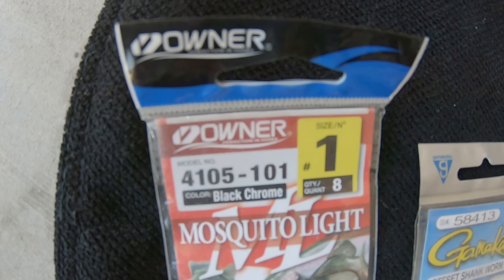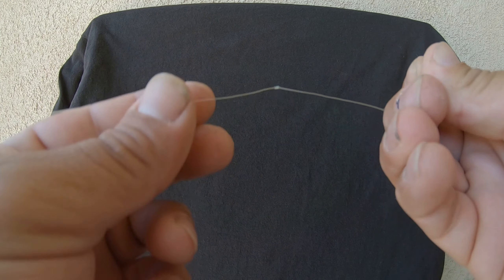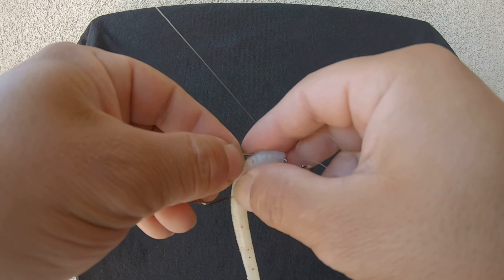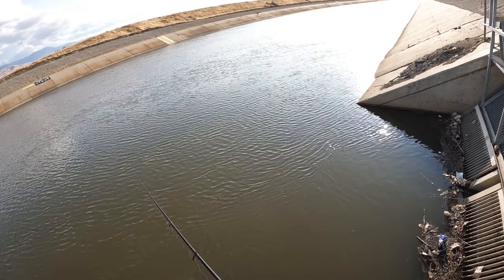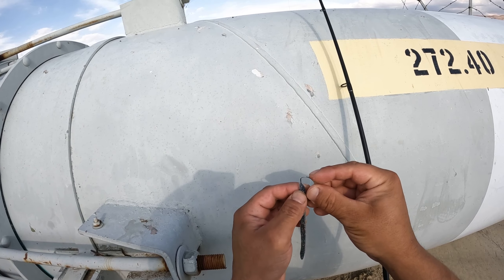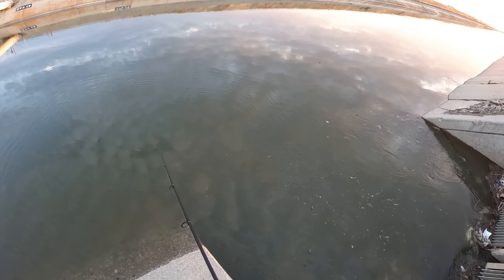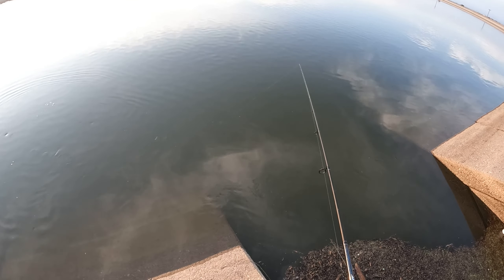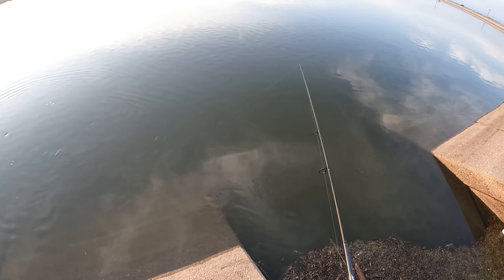(How To Rig The Drop Shot,) Locate And Catch Bass @ The California Aqueduct Using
California Aqueduct Bass Fishing with fineline lures Finesse worms ,how to catch bass at the California Aqueduct. How to find bass at the California Aqueduct